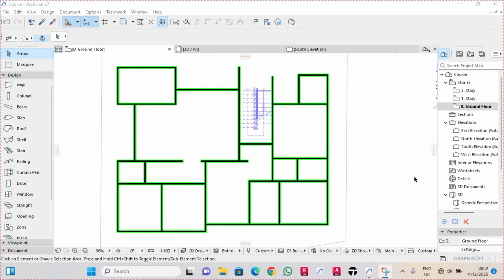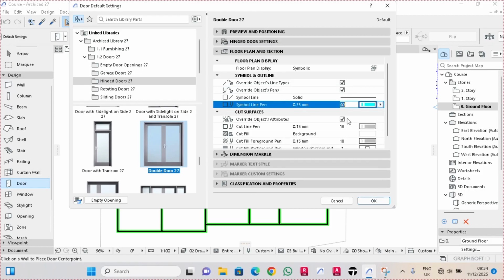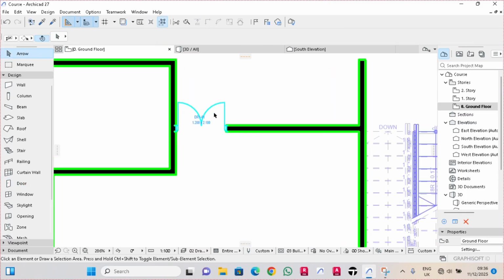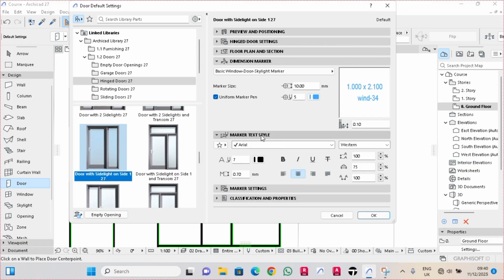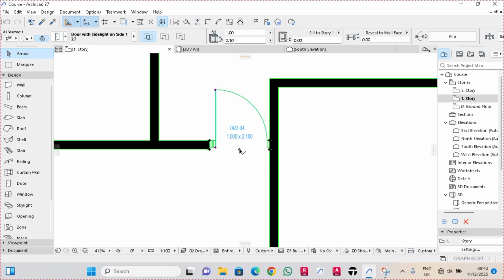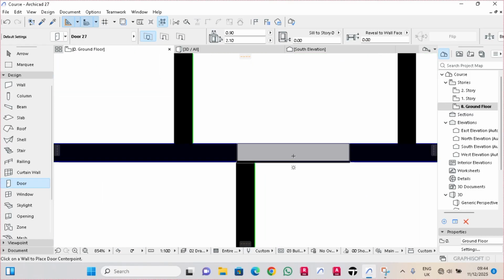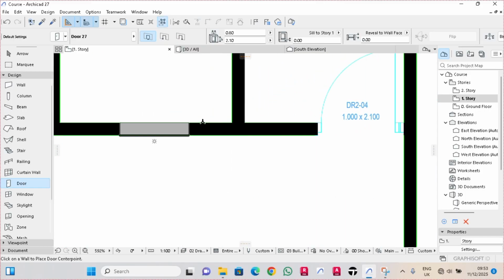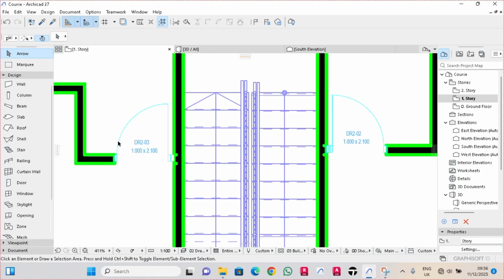Doors in ArchiCAD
Learn ArchiCAD Door Modeling Like a Pro | Complete Door Tool + Custom Doors Workflow 🚪

If you're serious about BIM modeling in ArchiCAD, this step-by-step tutorial will show you exactly how to create, place, and customize doors like a professional architect.

In this video, you’ll master the ArchiCAD Door Tool, understand how doors interact with walls, and learn how to build fully custom door designs using native tools like Morph and Slab — all while maintaining a clean, parametric BIM workflow.

What you’ll learn in this tutorial:

✔ How to insert doors into walls using the ArchiCAD Door Tool
✔ How to control door size, swing direction, frames, and opening types
✔ How to customize door designs using Morph and Slab tools
✔ How to create and save custom Door Leaves for reuse
✔ How to apply realistic materials, finishes, and transparency
✔ How to generate door schedules and manage IDs for documentation
✔ How to handle IFC classification for BIM coordination
✔ Advanced techniques for arched doors, multi-panel doors, and complex designs
✔ Pro tips to optimize your workflow and improve model performance

Why this matters:
Mastering door modeling in ArchiCAD is essential for accurate BIM documentation, clean architectural visualization, and efficient project delivery. This workflow will save you time while improving the quality of your models.

💬 Comment your questions or topics you'd like next

Let’s build better BIM models together.